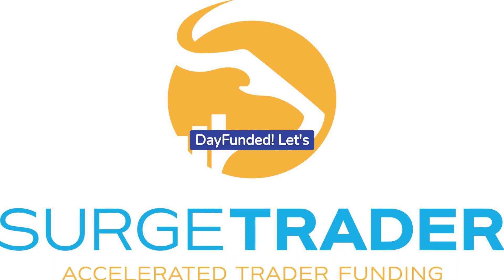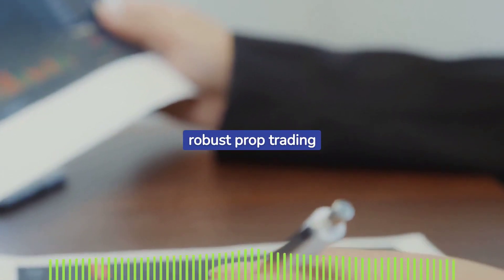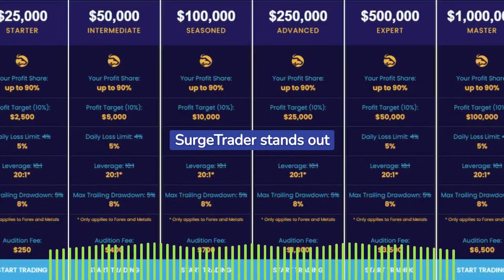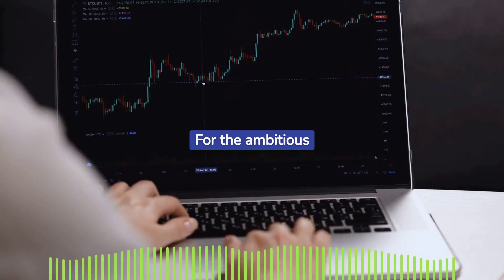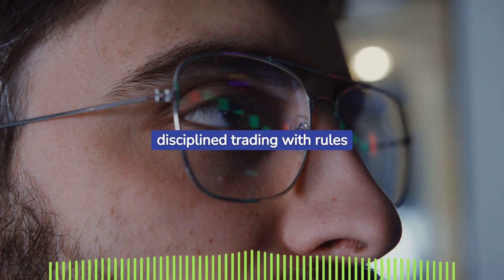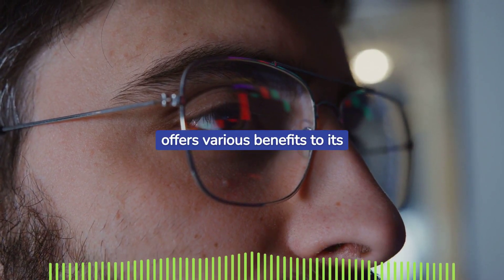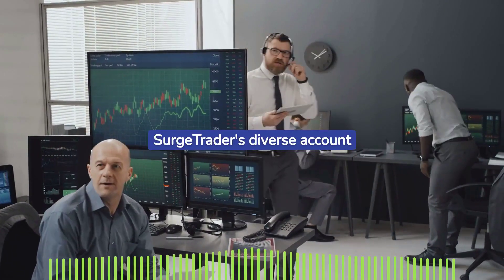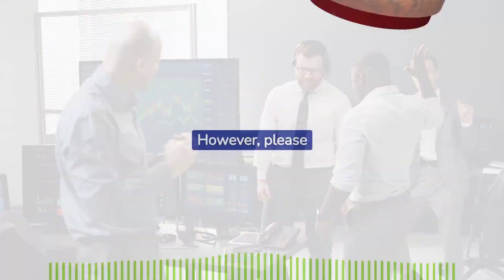SurgeTrader - Wide Range of Prop Trading Account Options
In this video, we will delve into the comprehensive world of SurgeTrader - an innovative prop trading firm that offers a wide range of trading account options across multiple markets, including forex, metals, indices, oil, crypto, and stocks. Join us as we explore the diverse opportunities SurgeTrader provides and uncover the benefits and considerations of trading with this platform.

Timestamps:
00:00 - Introduction
00:12 - Platform Overview
00:32 - Account Options
00:49 - Expert and Master Accounts
01:04 - Trading Rules and Benefits
01:21 - Drawbacks
01:35 - Conclusion